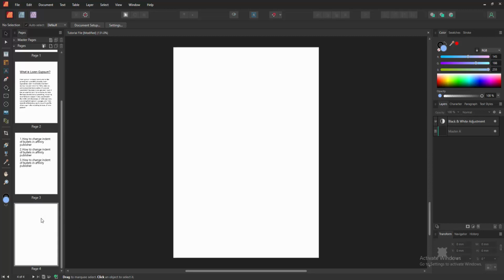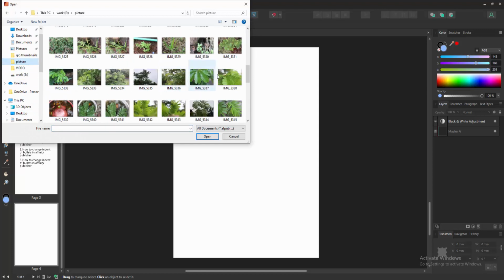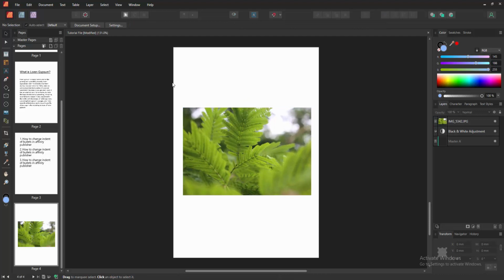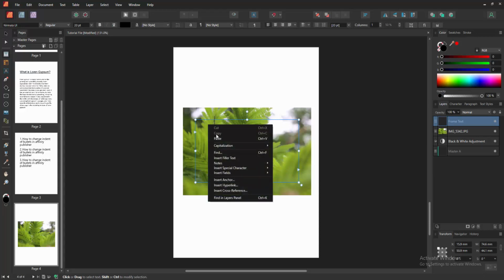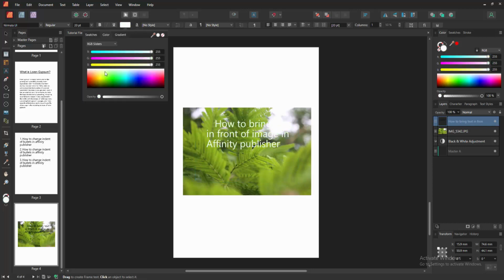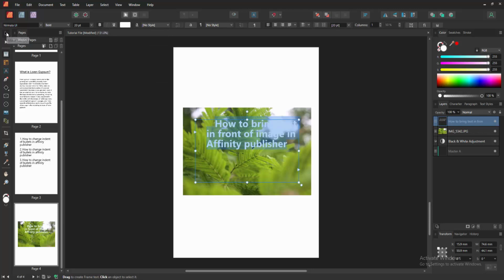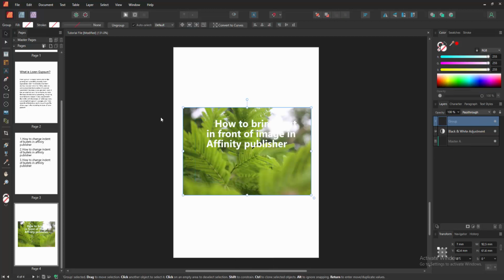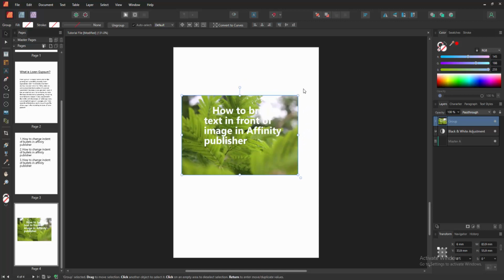How to bring text in front of image in Affinity publisher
Assalamu Walaikum,
In this video I will show you, How to bring text in front of image in Affinity publisher.  Let's get started.